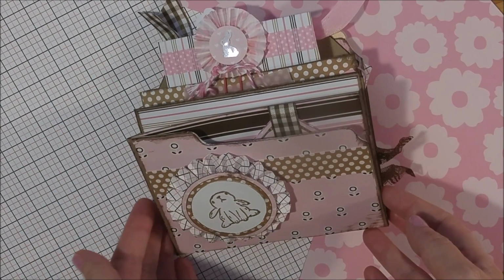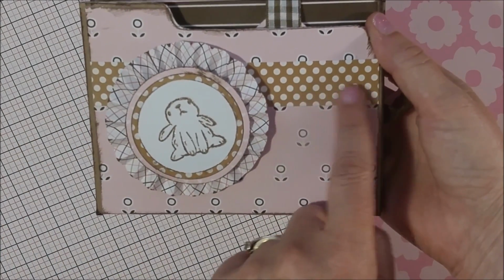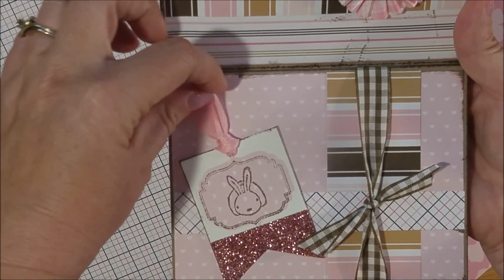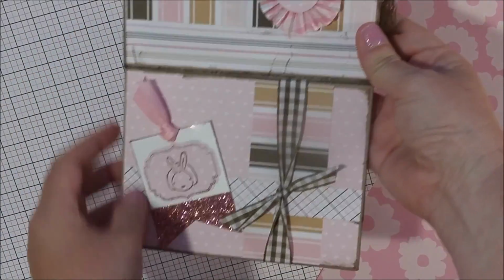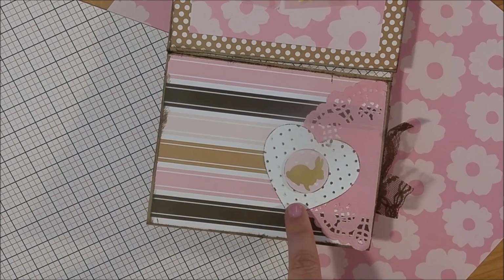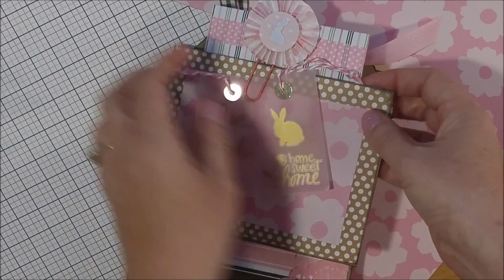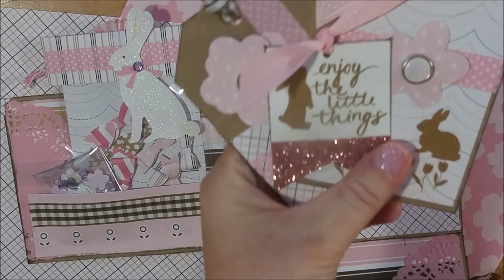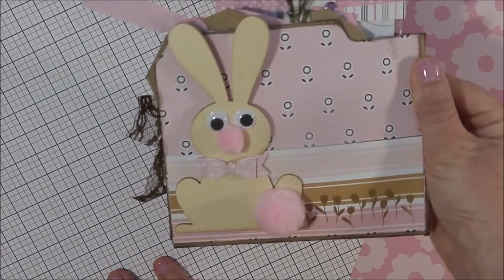File Folder Flip book: Spring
Here is a file folder flip book that I made for a Facebook swap. It is spring theme using an older Pebbles Little Girl page kit that has pinks and browns.

Here is the tutorial that I used to make this, it is from Little Hot Tamale:

Project Supply Links:

Kraft Paper File folder
Fiskars Paper Trimmer
Scotch Craft Stick